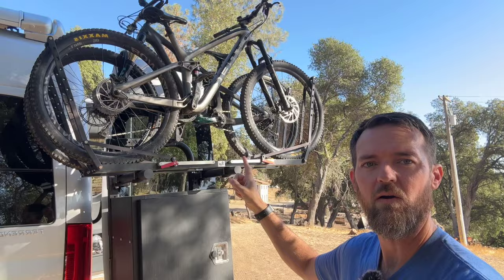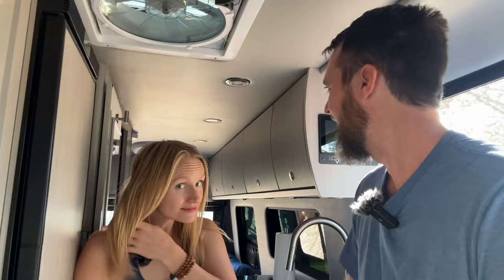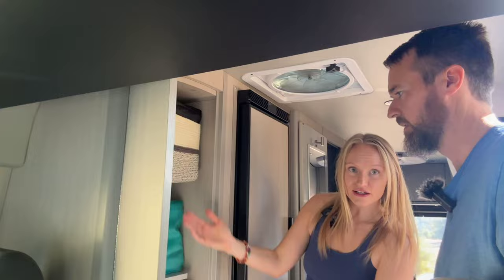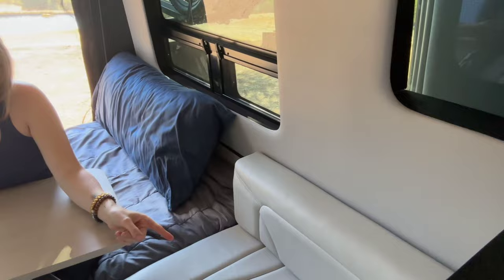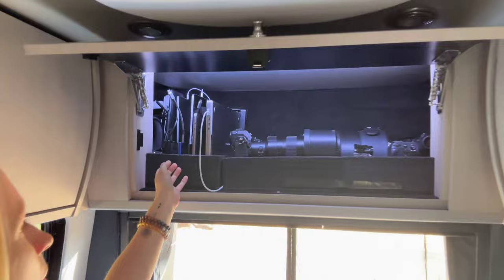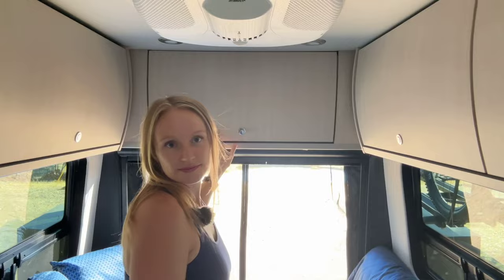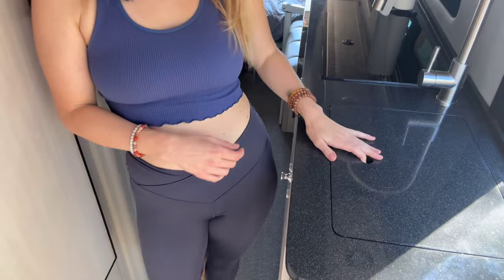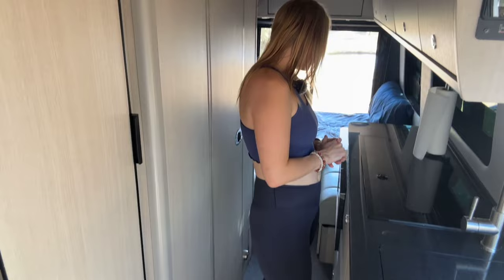New 2023 Grech Terreno Ion Van Tour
Take a look inside our new home, the Grech Terreno Ion 2023. This is a van tour showing a little more in depth look inside our van and some of our favorite features!